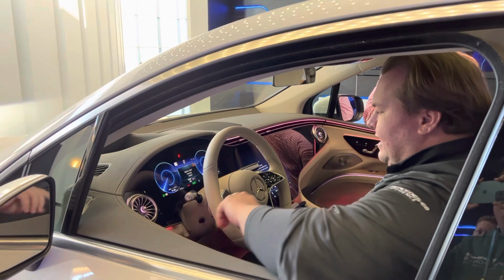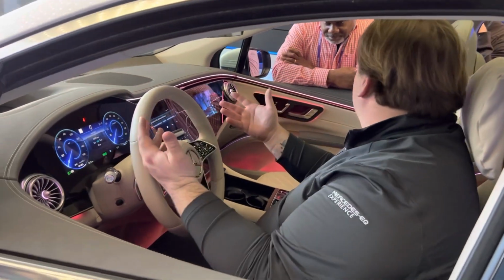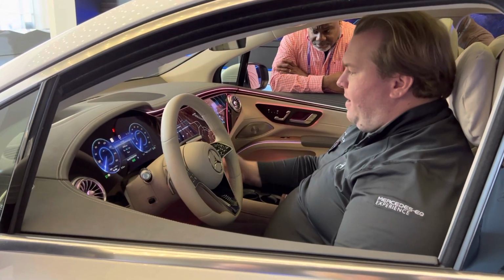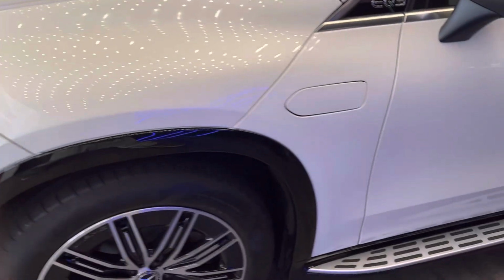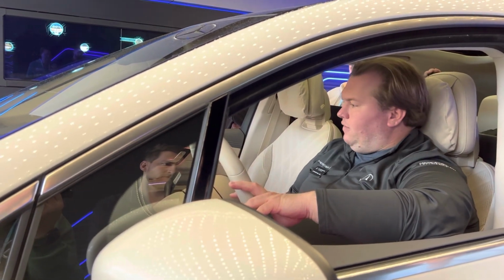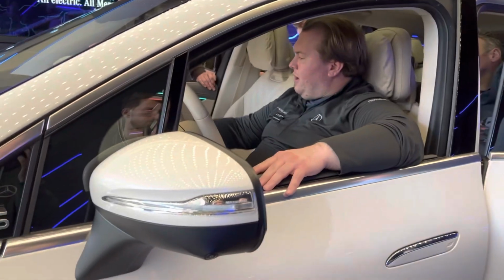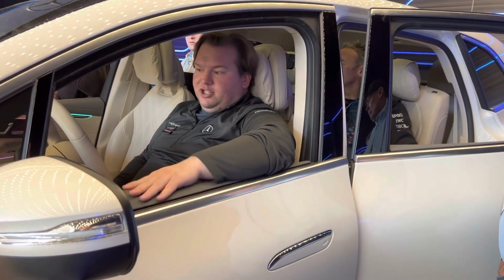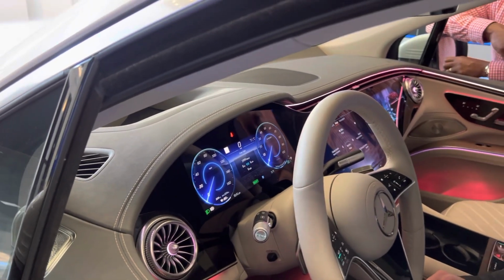Mercedes-Benz EQS SUV feature explanation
Mercedes-Benz EQS SUV demonstration at Mercedes-Benz USA headquarters in Tuscaloosa, Alabama USA.